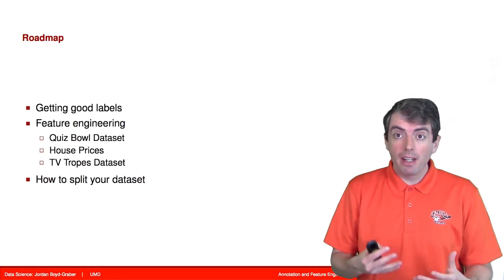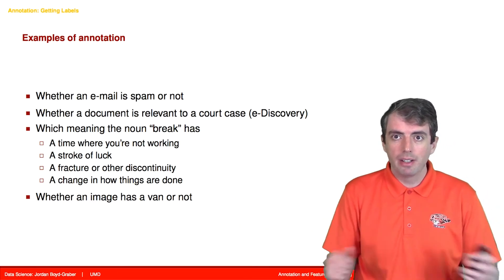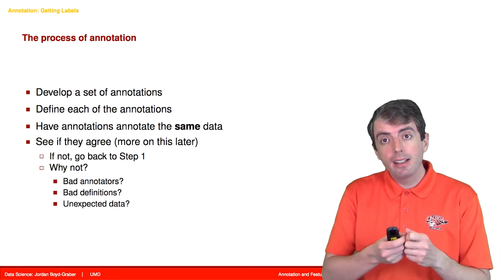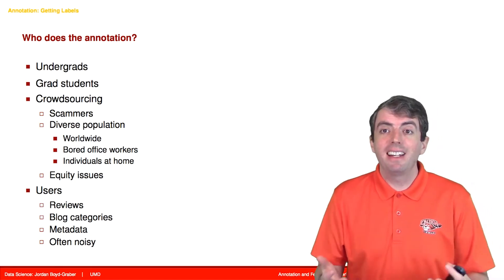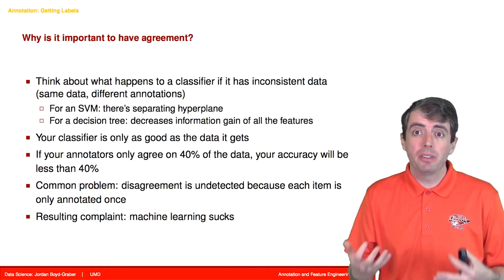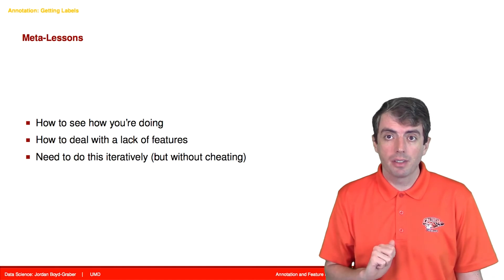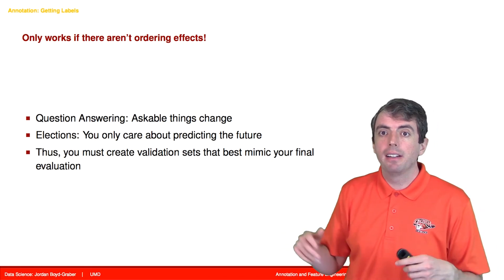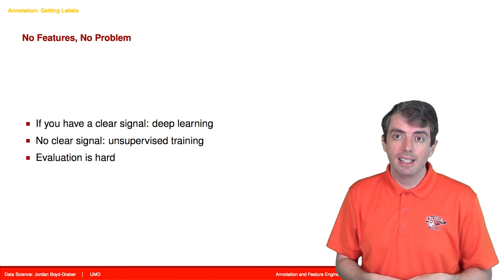Data Science: Feature Engineering and Annotation (11a)